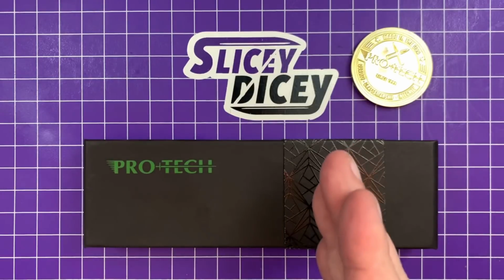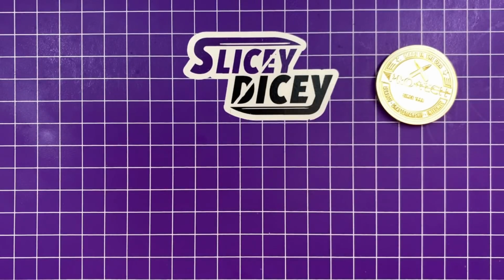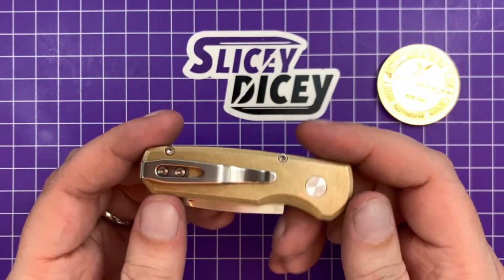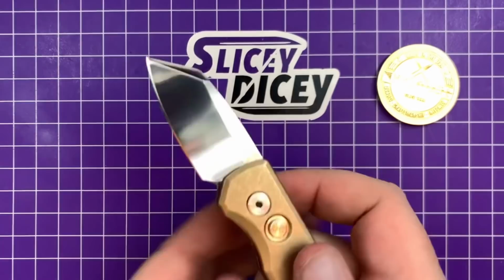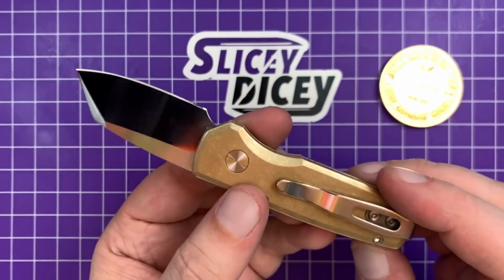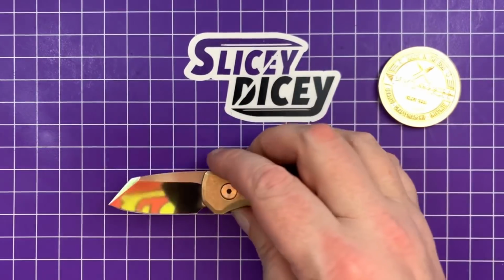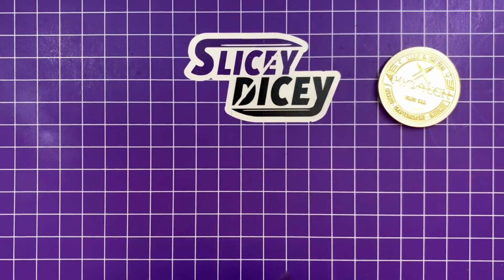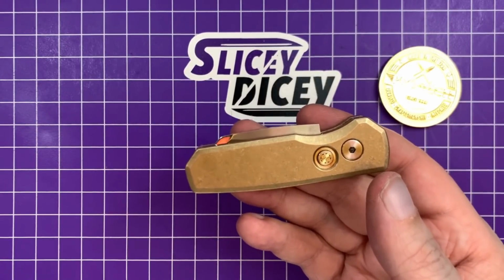Unboxing Protech's "Blade Show Special" Runt 5 in Aluminum Bronze!!!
for pics of one of these with a very nice patina on it!